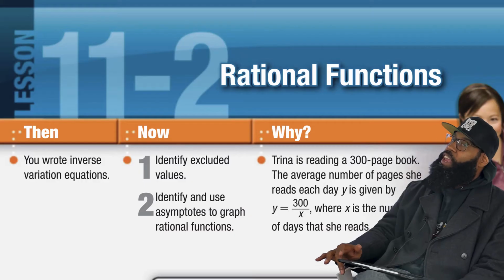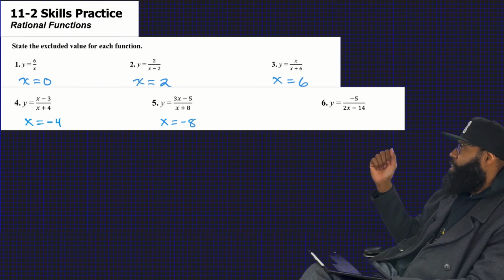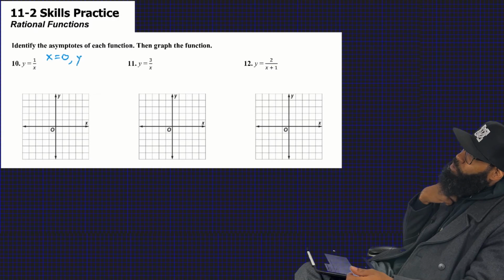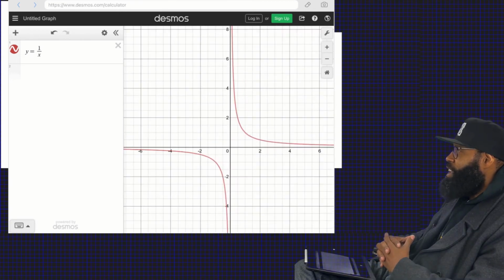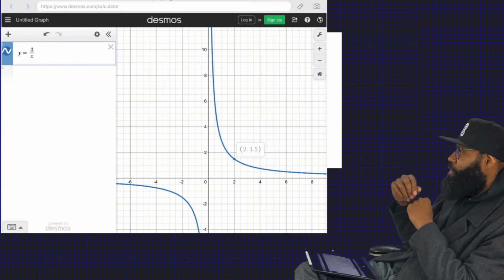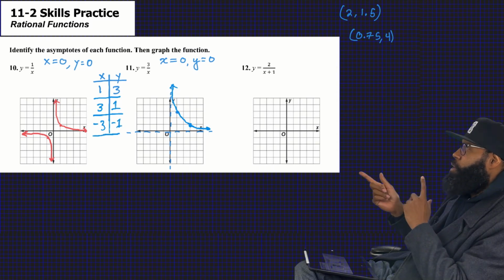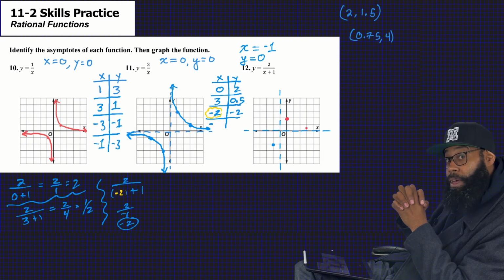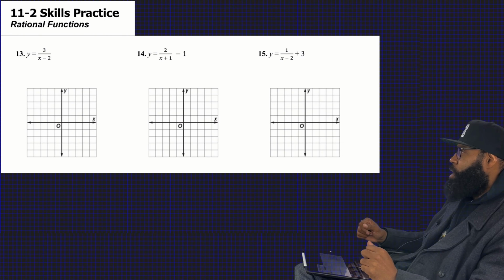McGraw Hill Algebra 1, Chapter 11, Lesson 2 - Rational Functions